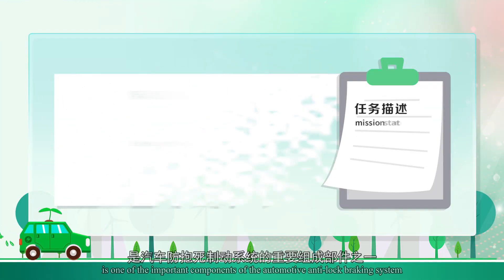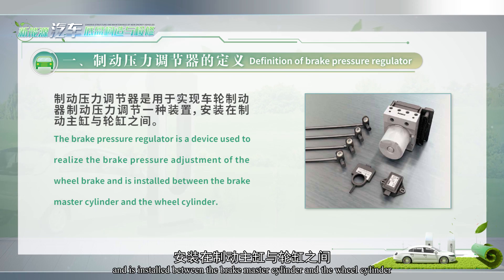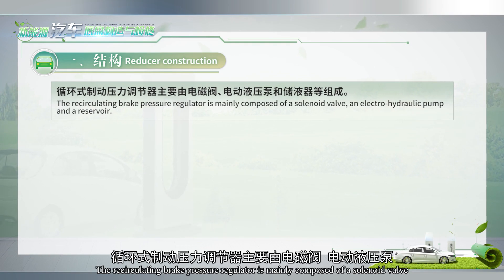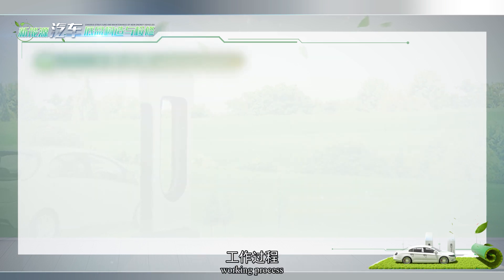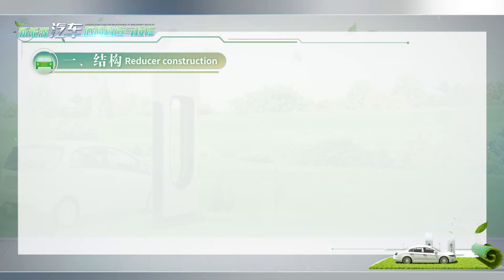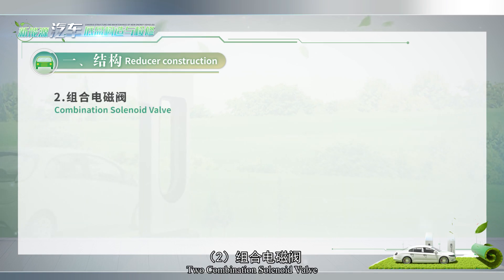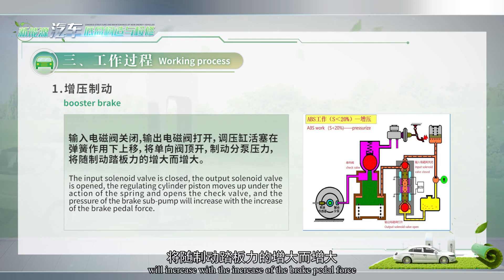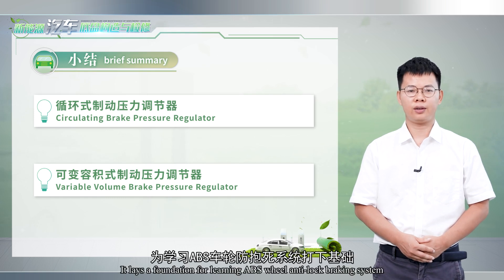5 6 Recognition of the brake pressure regulatorTheory